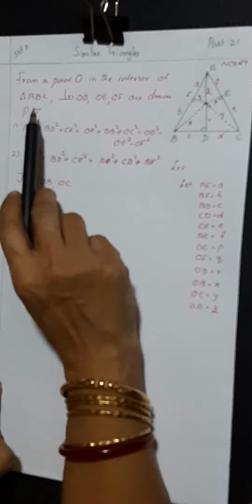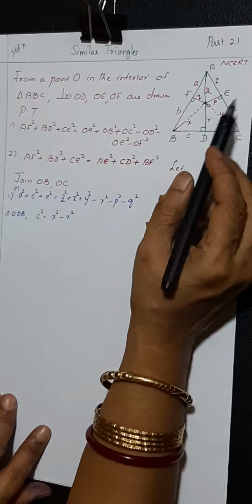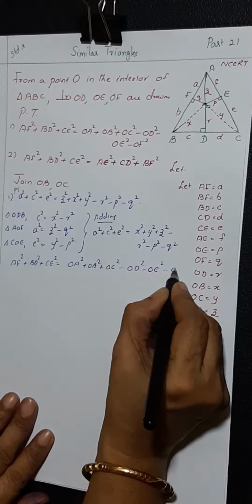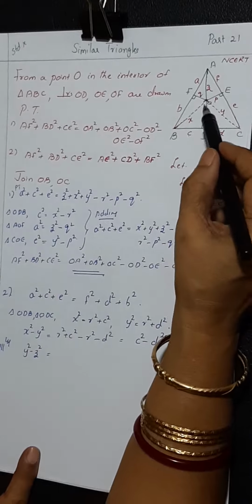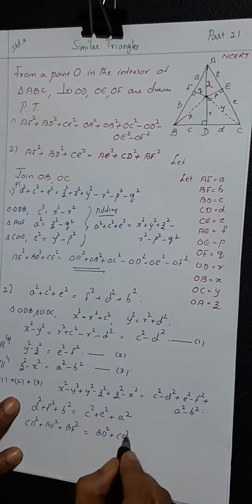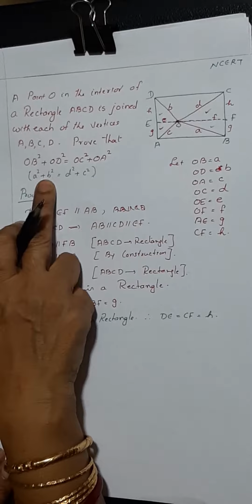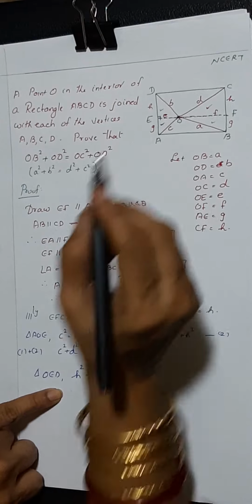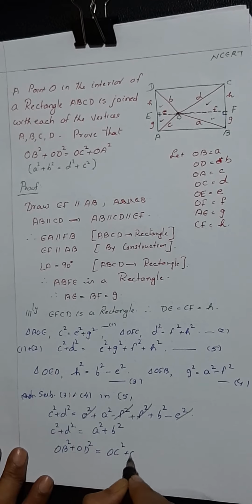SIMILAR TRIANGLES (STD 10)/ PART 21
Similar Triangles (STD 10)/ NCERT/ CBSE syllabus/ EXTRA PROBLEMS/ STEP by STEP explanations in English